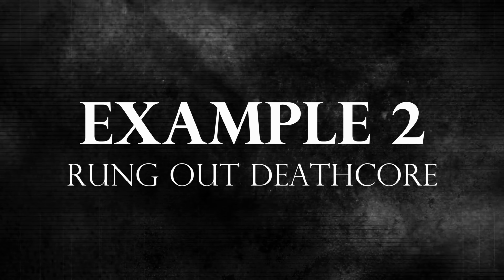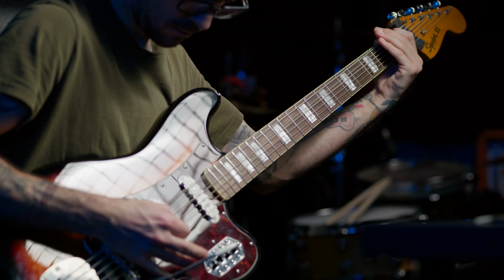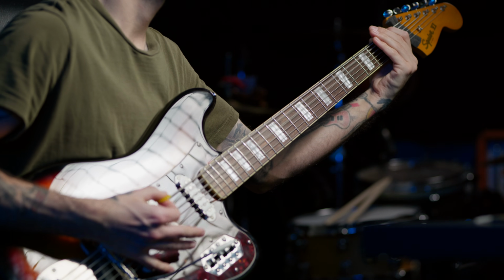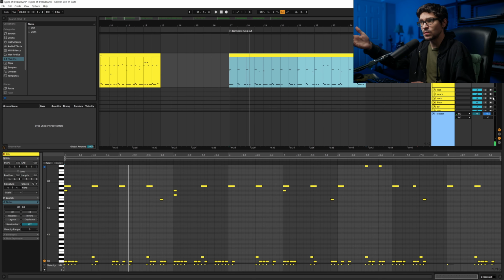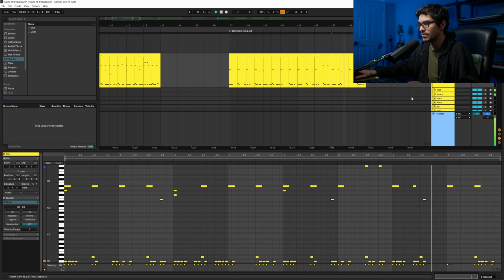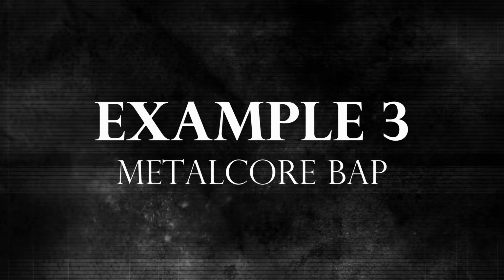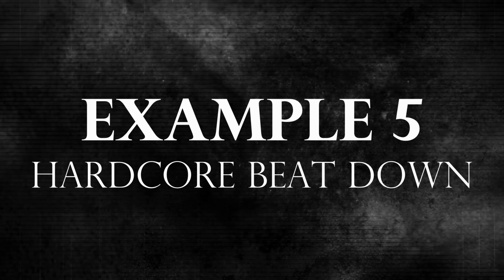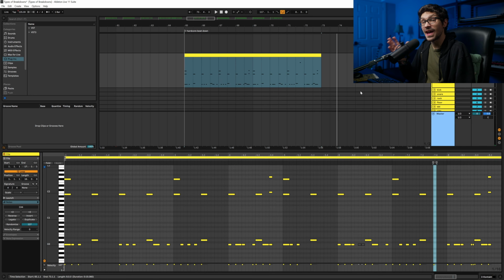10 Metalcore Breakdowns Types for Guitar | Squier Bass VI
In this How To Metalcore lesson I explore 10 types of breakdowns, on guitar and drums for djent, thall metalcore, deathcore and hardcore. Using the best budget metal guitar, the  @fender  Squier Bass VI Baritone guitar in DROP G0, a super heavy guitar tuning, lets see how we can make the heavy. When writing a modern metalcore instrumental, the build up and the breakdown can be the most important part of your song. As always, using Otto Audio 11 11, Invasion Drums this time and Darkglass Bass as a metal bass plugin.

GEAR USED

0:00 Intro / Background Info
0:32 1. Tight Djent
1:38 2. Rung Out Deathcore
2:21 3. Metalcore BAP
3:40 4. Thrash Fast Meshuggah
4:24 5. Hardcore Beat Down
5:24 6. Djent Riff Down
6:16 7. Hardcore Panic Chords
7:13 8. THALL
8:31 9. Deathcore Fast
9:03 10. THE MOST COMMON
9:37 Final Thoughts